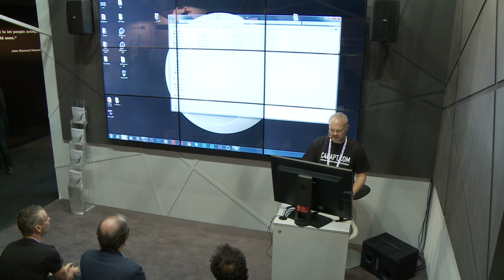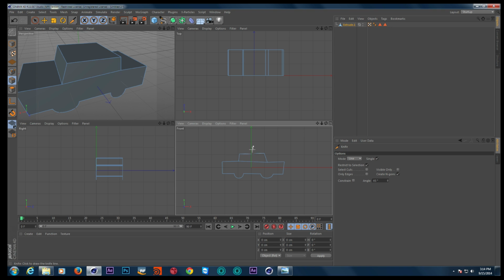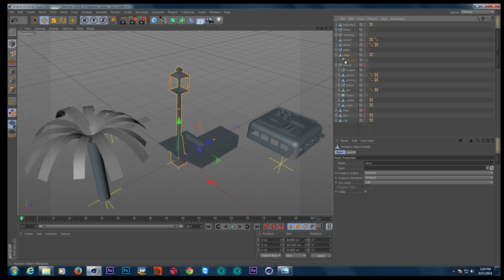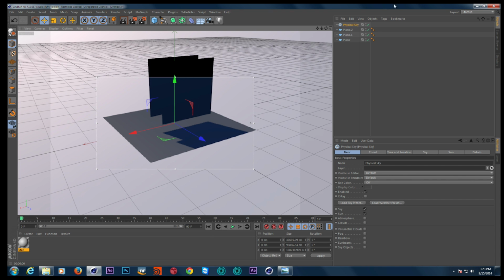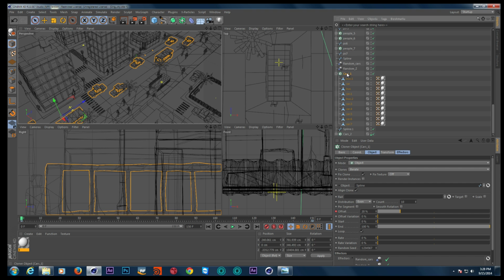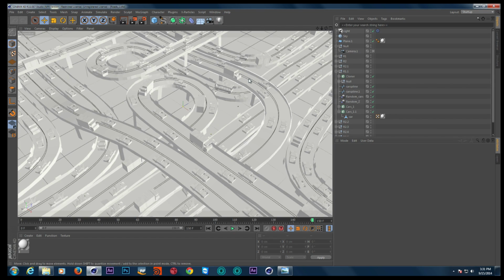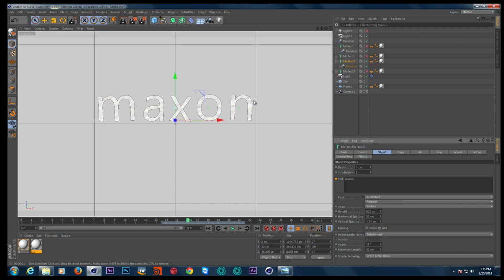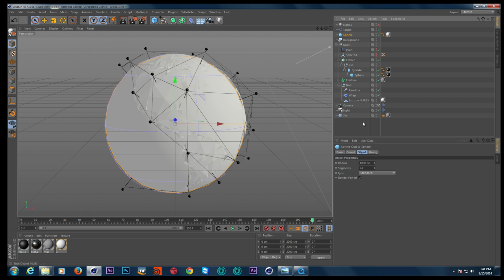Pingo van der Brinkloev - Faking Paper: A Making Of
Starting out with a behind-the-scenes look at the short film ‘Making Paper’, Pingo explains some of the different techniques used in producing a believable stop motion paper animation very quickly and creating semi-procedural digital assets with Cinema 4D.